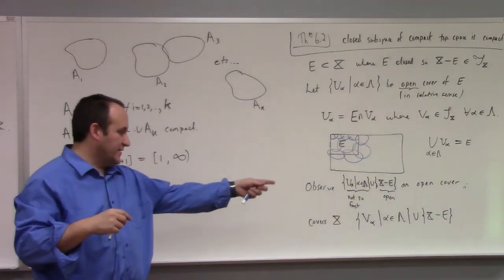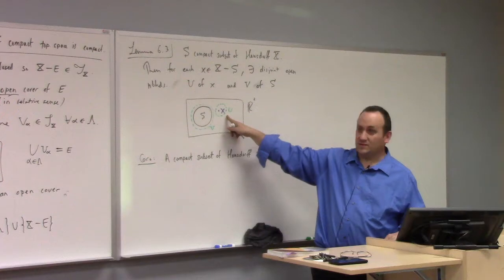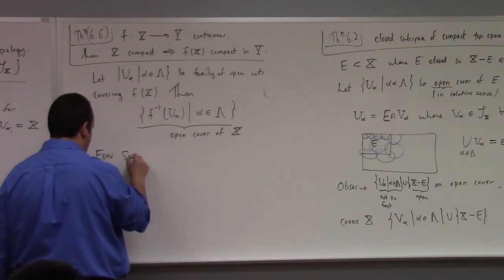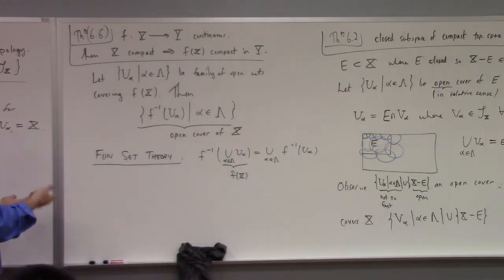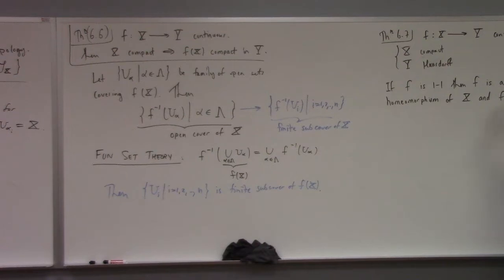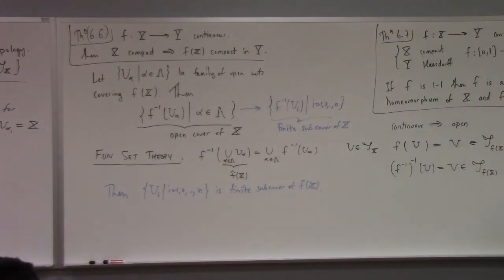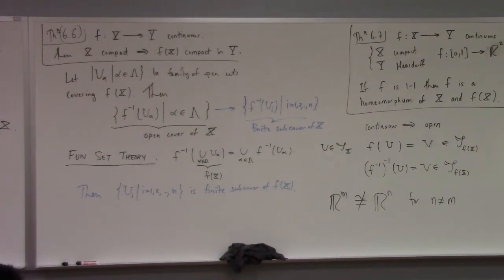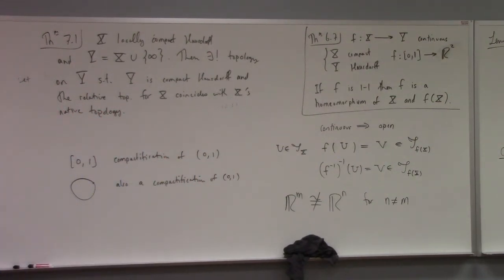Topology & Analysis: from Hausdorff to Compactness, 2-4-19 part 2